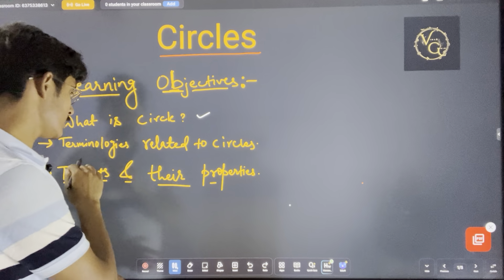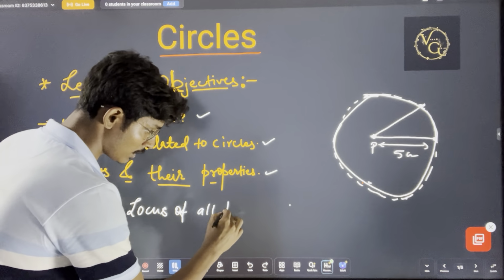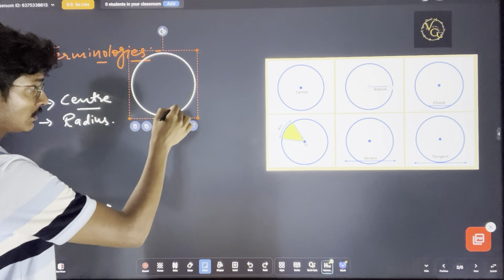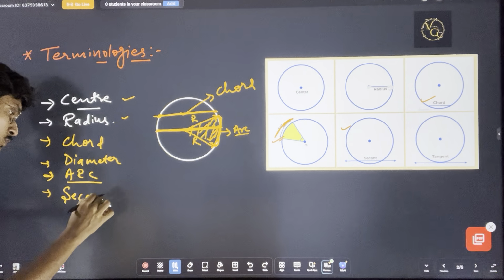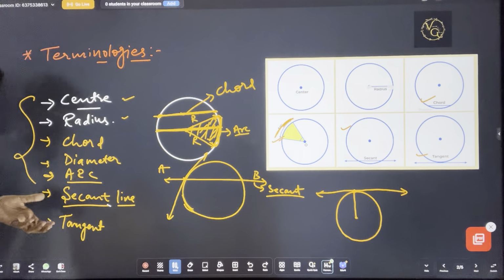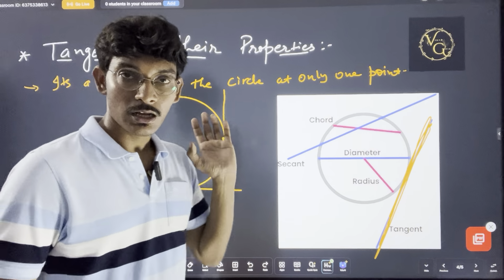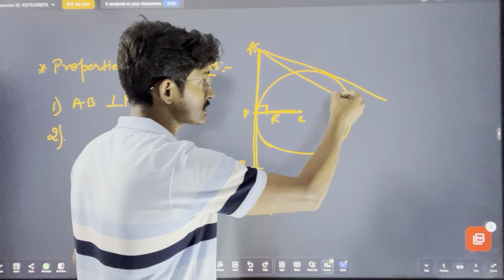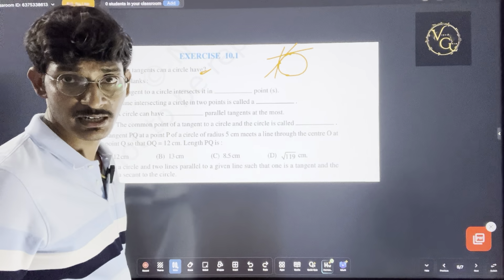CIRCLES || GRADE X || MATHS || CBSE || ONLINE CRASH COURSE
In this video, you will learn about circles which is part of your grade 10 syllabus.